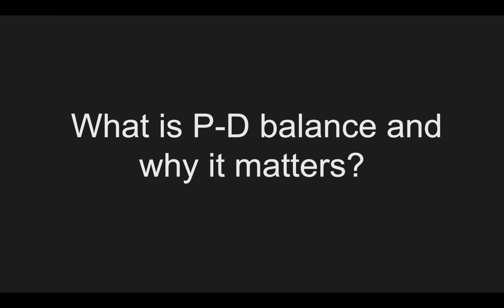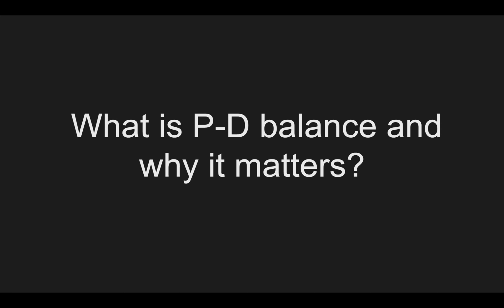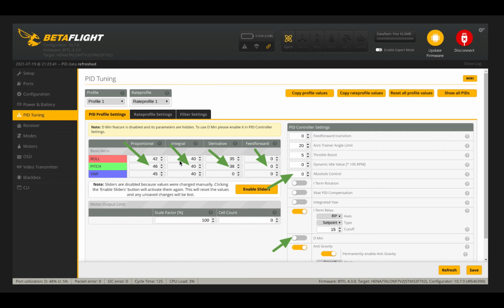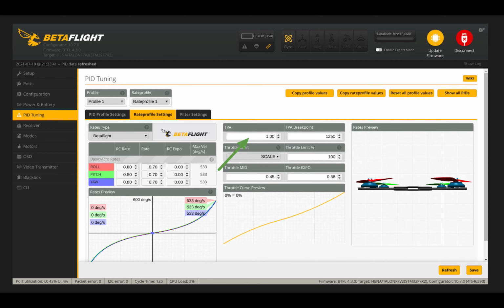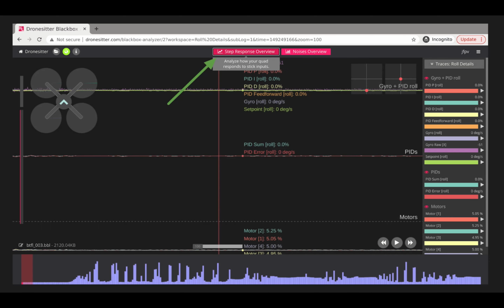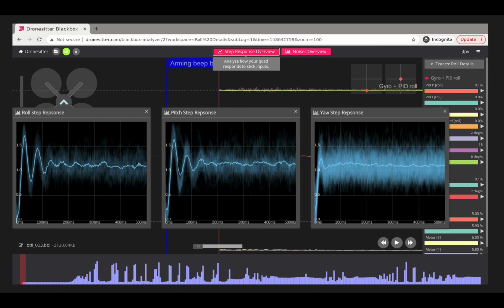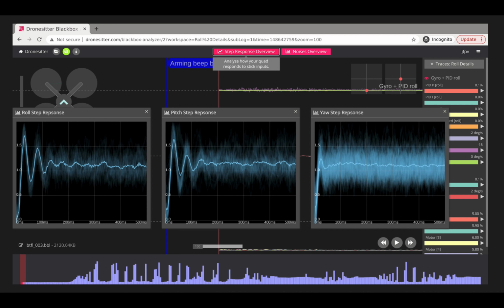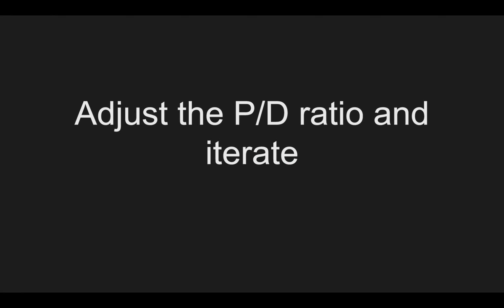Find the right P D gain using step response graph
Hello there, welcome to dronesitter's PID tuning tutorials. If you prefer reading than watching, check out the article version instead